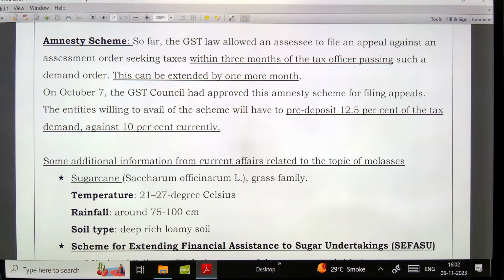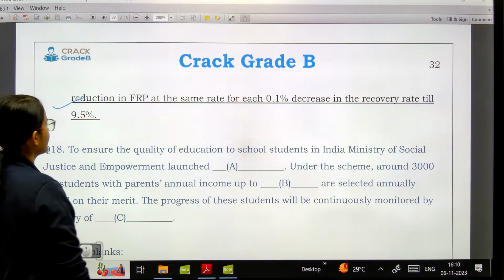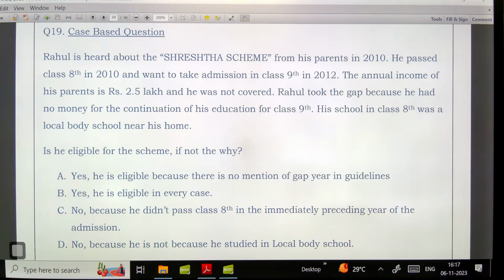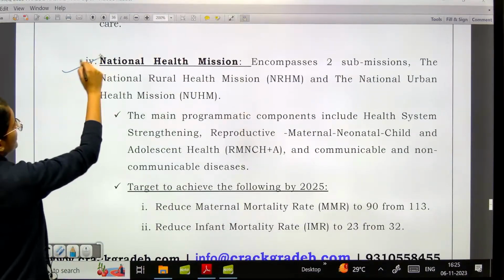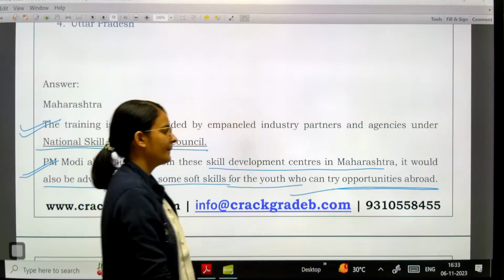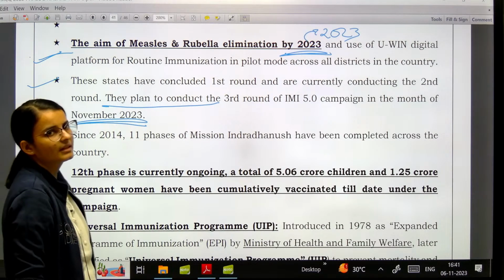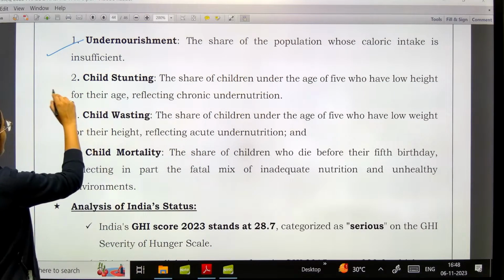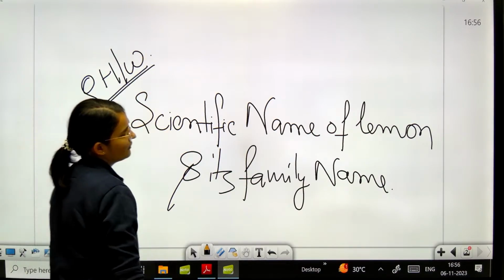PIB MCQs for PHASE 2 NABARD Grade A 2023 Part 3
In this video,  We will discuss the PIB MCQs for PHASE 2 NABARD Grade A 2023 Part 3